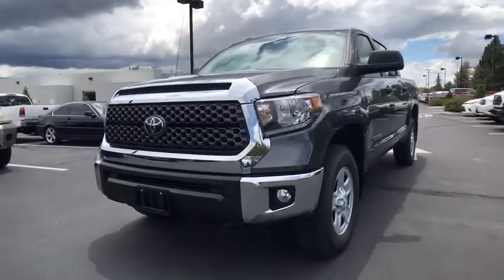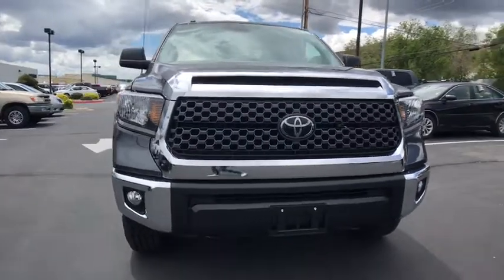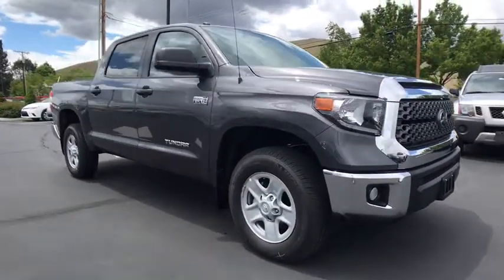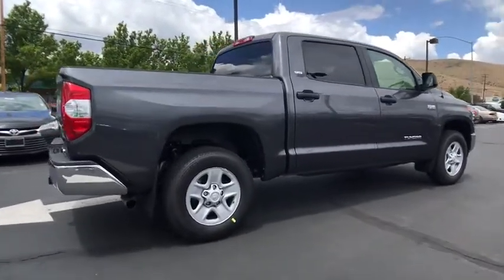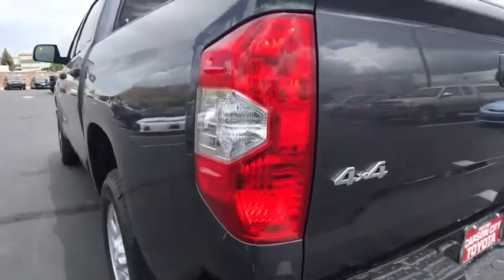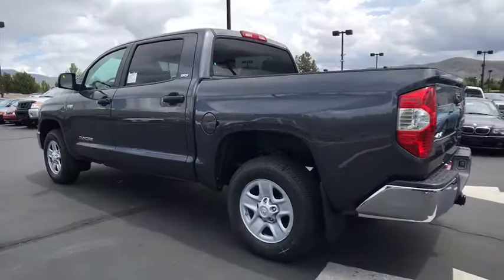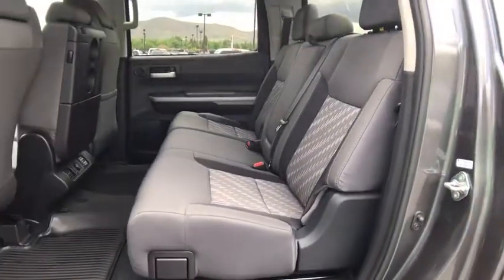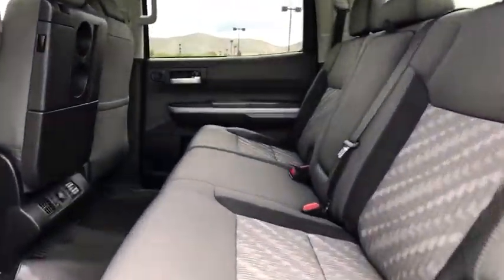2018 Toyota Tundra Carson City, Reno, Northern Nevada, Dayton, Lake Tahoe, NV 60712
Magnetic Gray Metallic New 2018 Toyota Tundra available in Carson City, Nevada at Carson City Toyota. Servicing the Reno, Northern Nevada,  Dayton, Lake Tahoe, NV area.
2018 Toyota Tundra SR5 4WD CrewMax - Stock#: 60712 - VIN#: 5TFDY5F15JX755130

It takes a truck to know a truck. The 2018 Toyota Tundra remains a stand-out with sleek, tough styling that complements a workman-like attitude. But dont get confused, Tundra boasts the optimal blend of functionality and comfort. Tundras spacious cabin gives you and your crew plenty of room to stretch out. Premium materials are used throughout for an upscale feel, and an intuitive control layout puts your tech right where you need it.